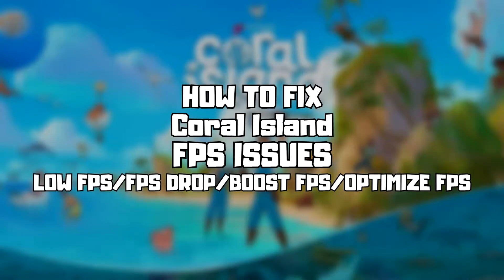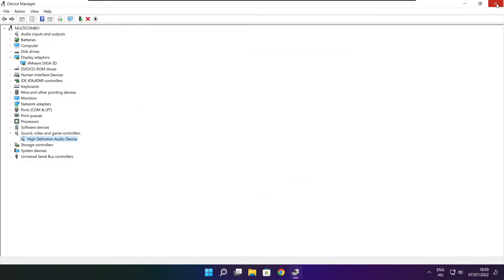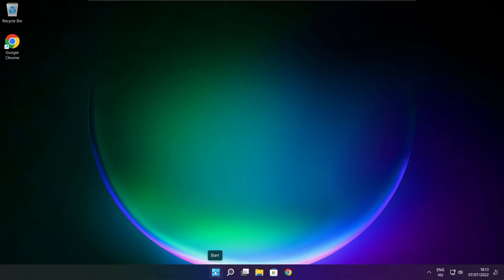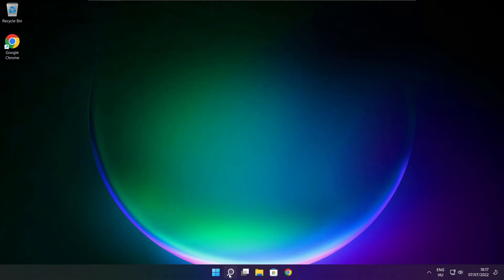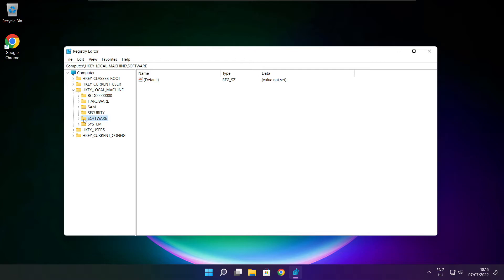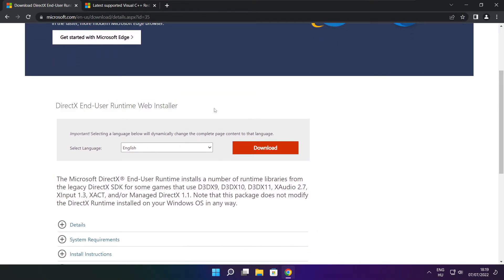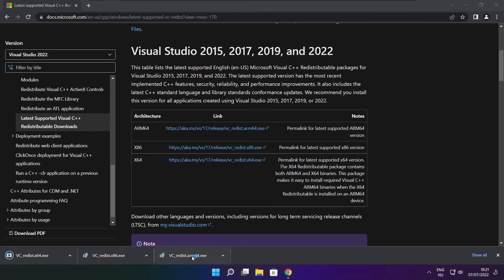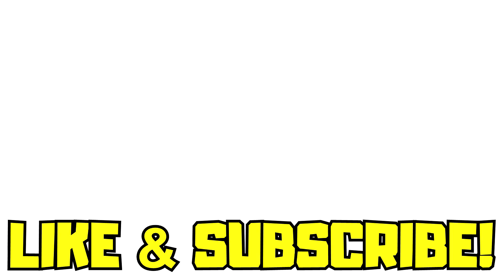How to FIX Coral Island Low FPS Drops | FPS BOOST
In this video I am going to show How to FIX Coral Island Low FPS Drops | FPS BOOST

FIX Coral Island Steam FPS Problems | LOW FPS/FPS DROP/BOOST FPS/OPTIMIZE FPS/STUTTERING ISSUE/IMPROVE FPS/LOW END PC/ULTIMATE FPS INCREASE

🖥️ PC Specs:
CPU: Intel Core i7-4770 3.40GHz
Memory: 16GB HyperX DDR3
HDD: Toshiba 1TB
SSD: Kingston 240GB
Graphics Card: ASUS GeForce RTX 3060 12GB GDDR6
Operating System: Windows 10/11